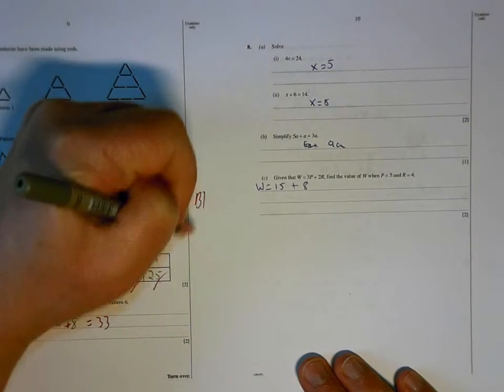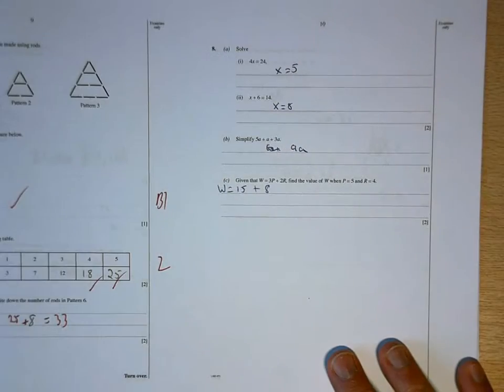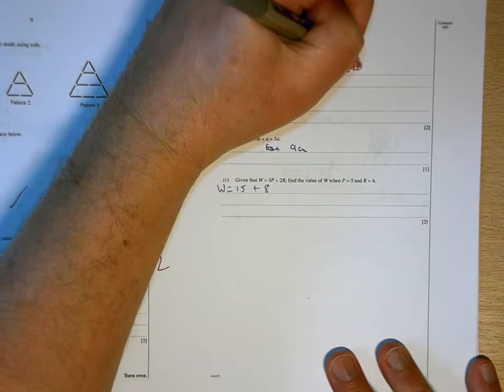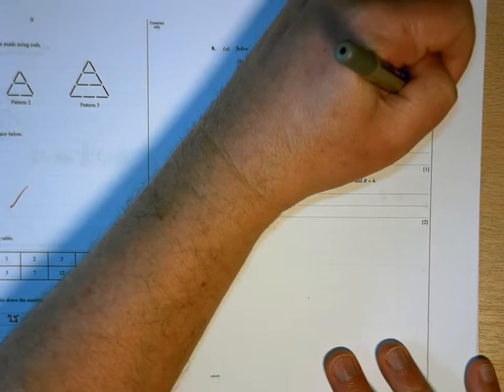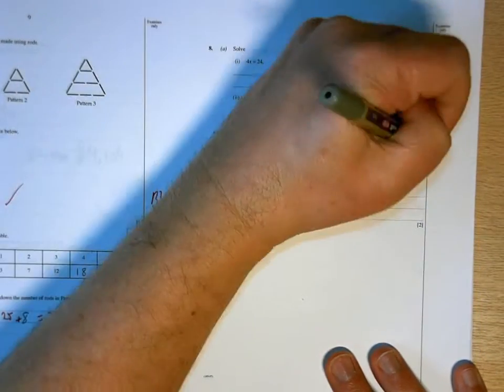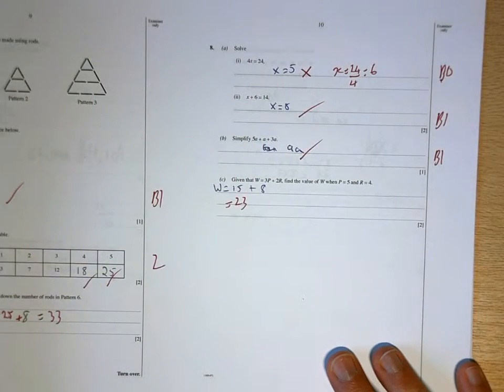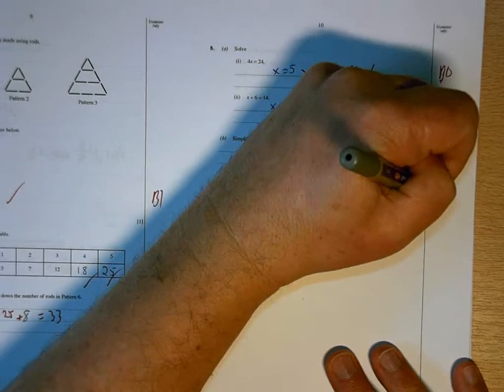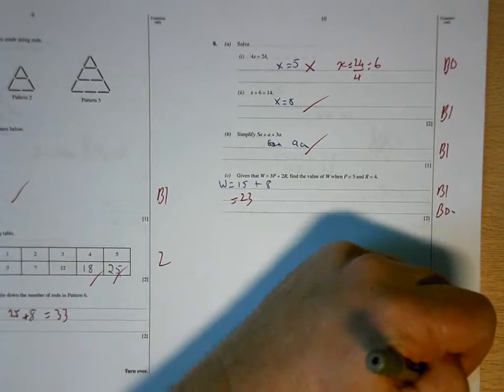Jack B FP1 May 09